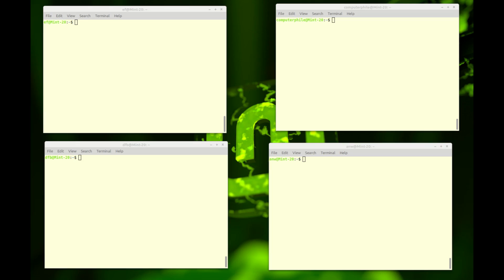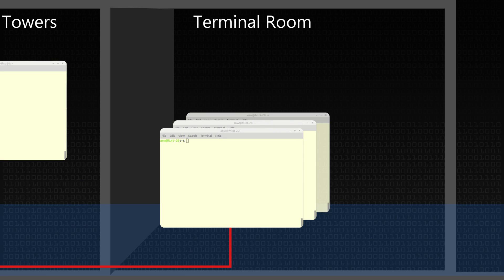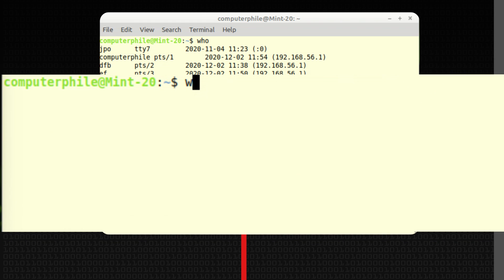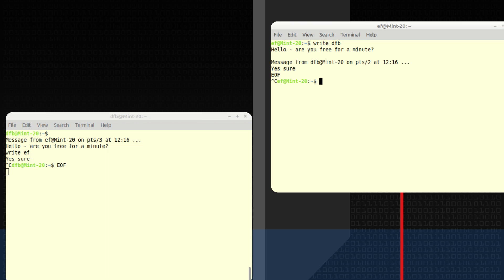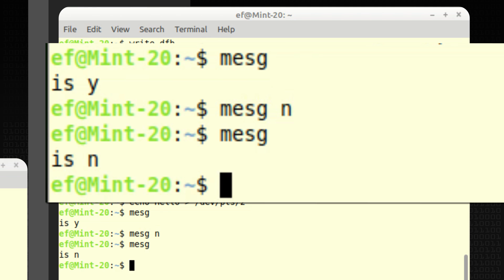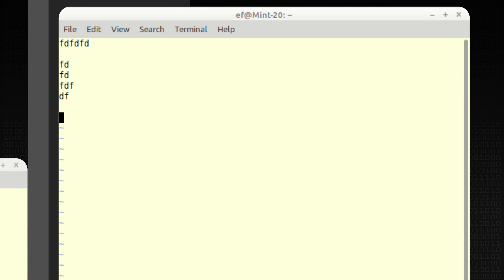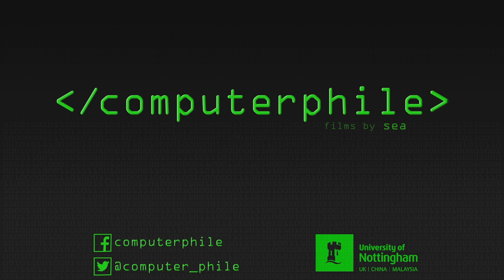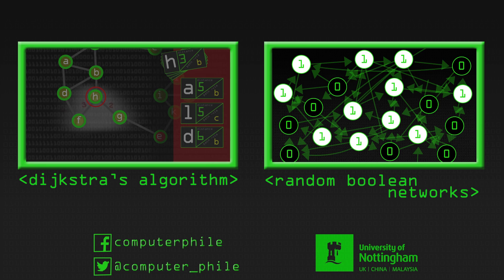RWALL (Remote Write to All) - Computerphile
When Sun added network abilities to a messaging feature, one user managed to contact more people than he'd bargained for. Dr Julian Onions takes us through the rwall incident of 1987.